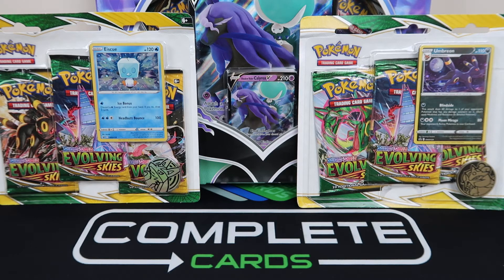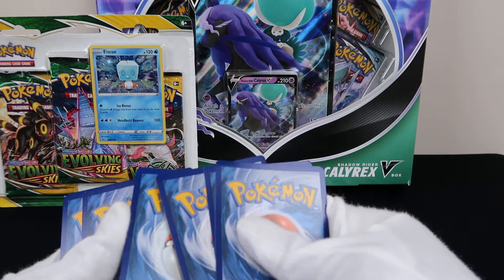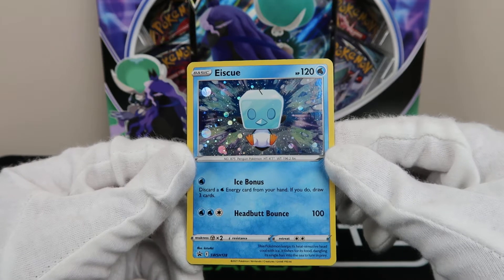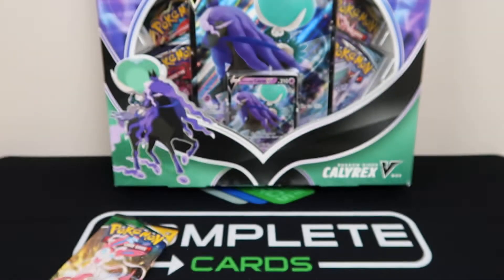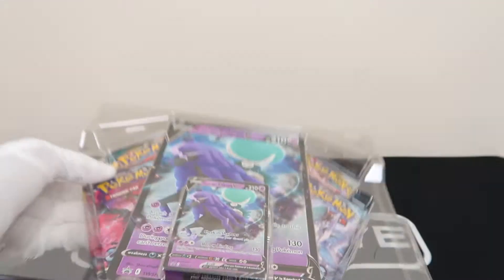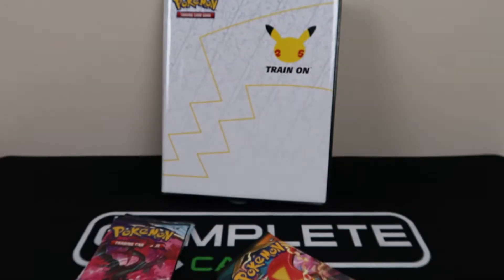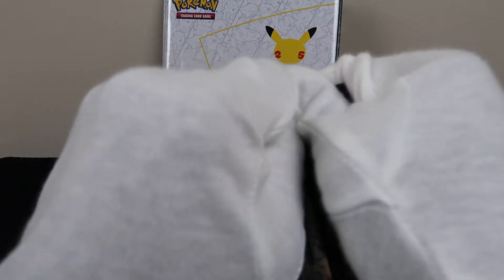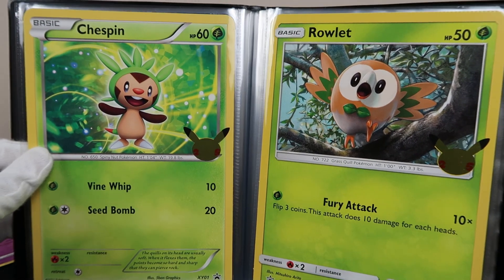Pokemon Evolving Skies Blister Packs and Shadow Rider Calyrex V Box opening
Had to open packs for the 25th Celebration!